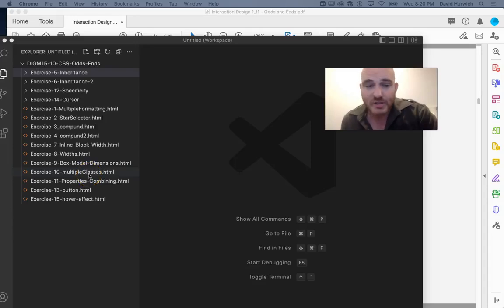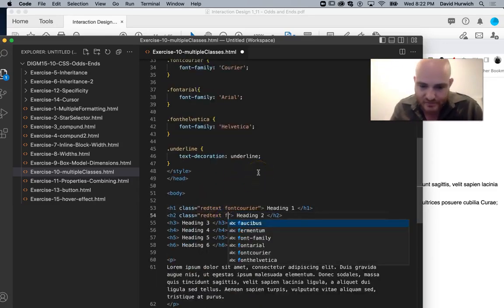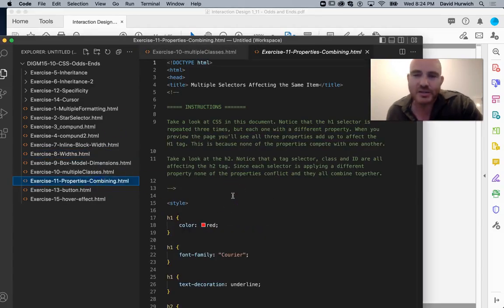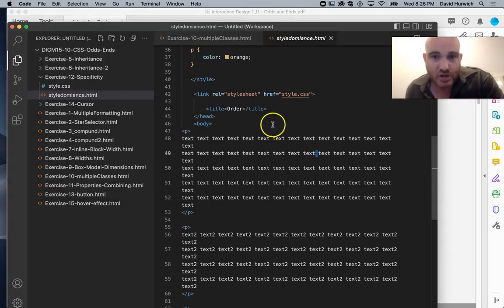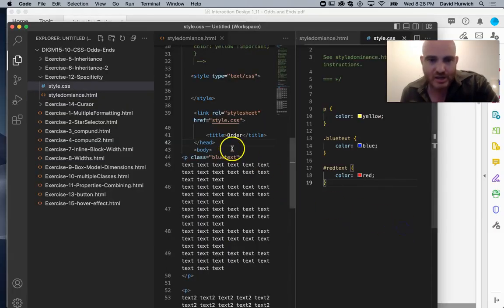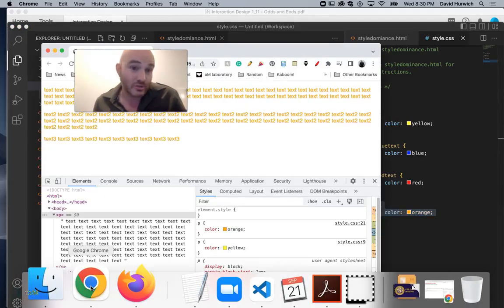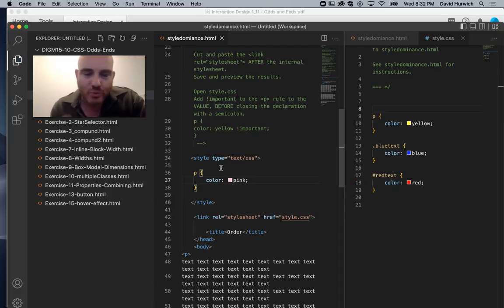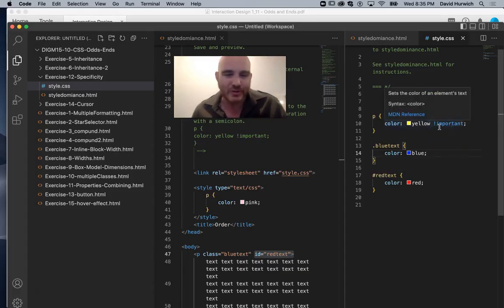Web Development: CSS Specificity